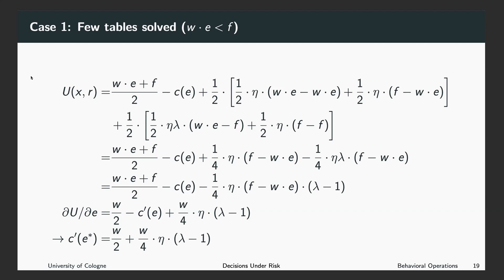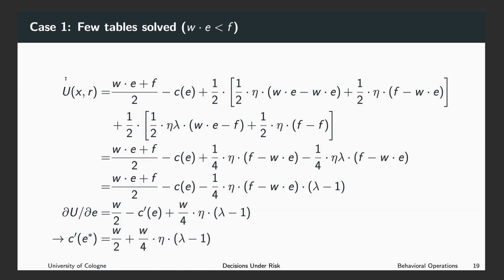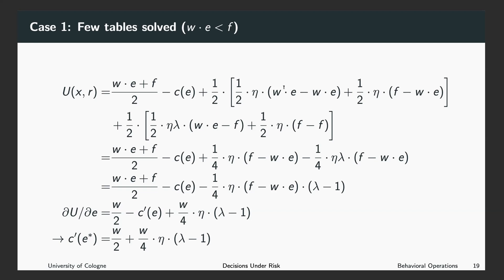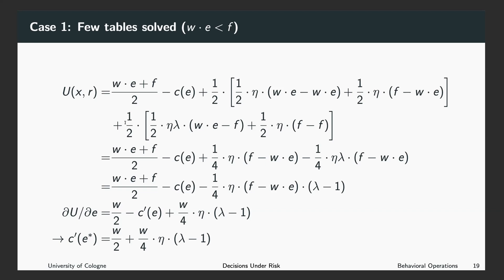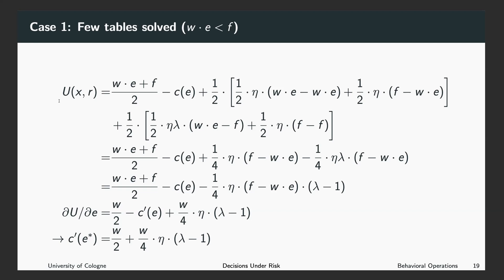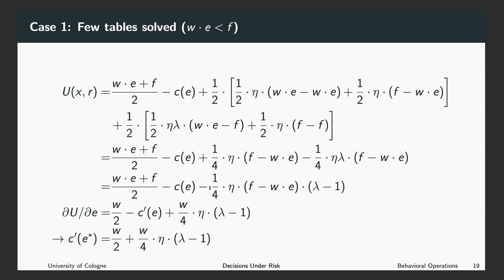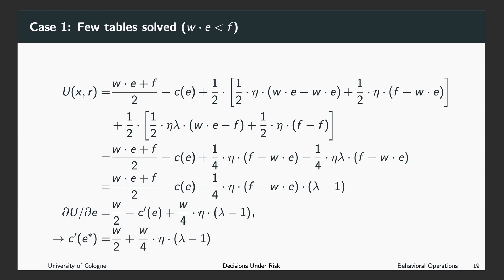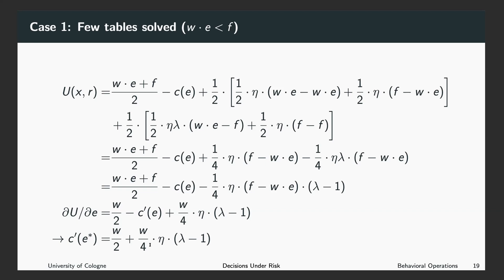Behavioral Operations - Decisions Under Risk 12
Reference points and effort provision